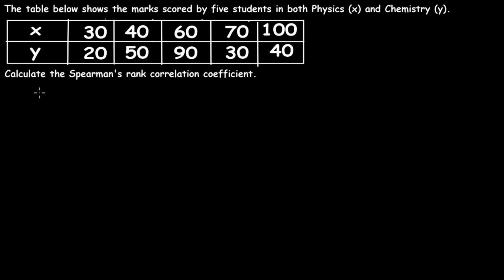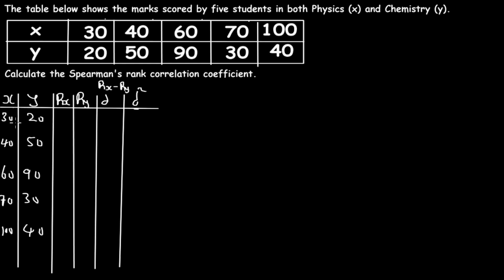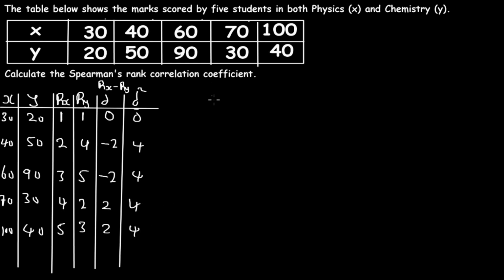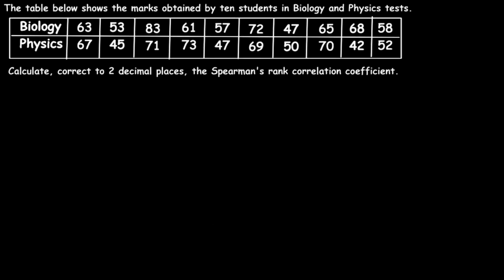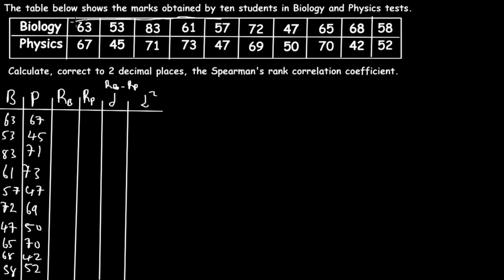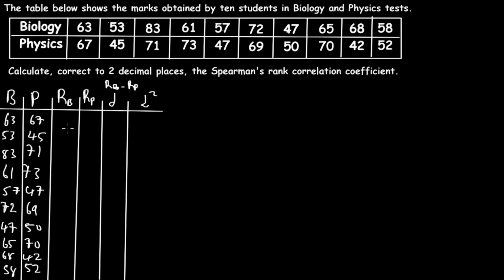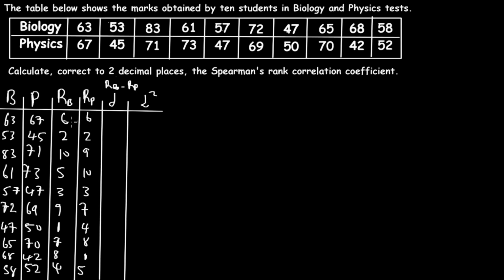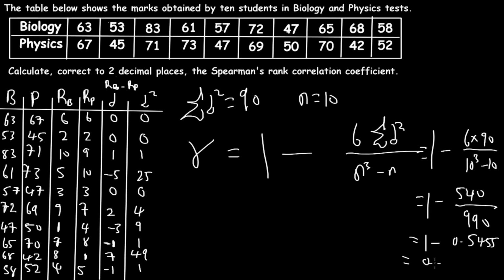How to Calculate Spearman’s Rank Correlation Coefficient (r) || Full Tutorial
Unlock the easiest way to understand the concept of Spearman’s Rank Correlation Coefficient (r).
In this video tutorial, I explain step-by-step how to rank data, apply the formula, and interpret the final correlation value. We often use the Spearman's Correlation techniques when the given data is not raw data but rank data.